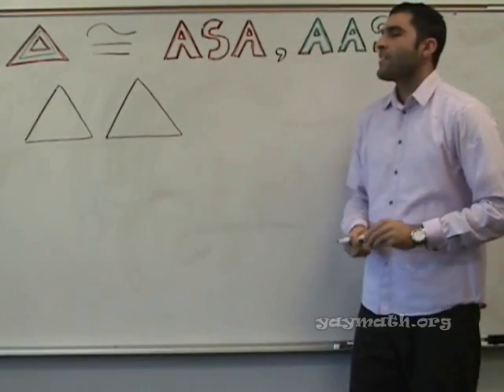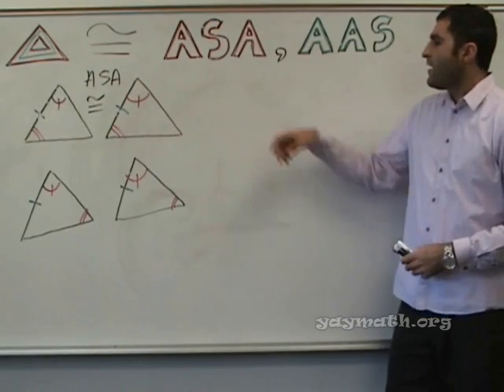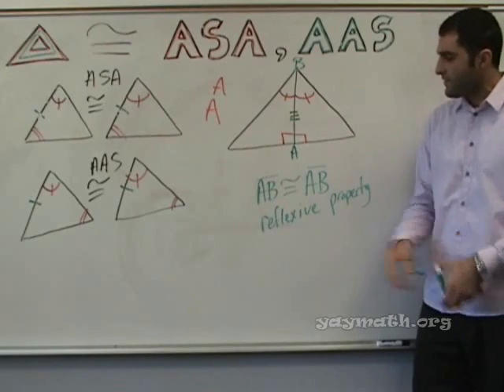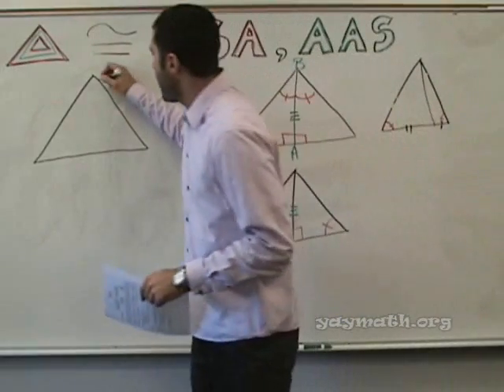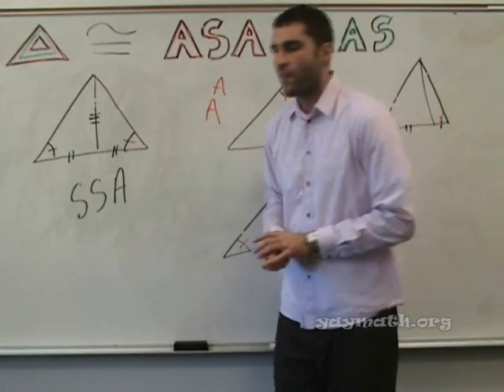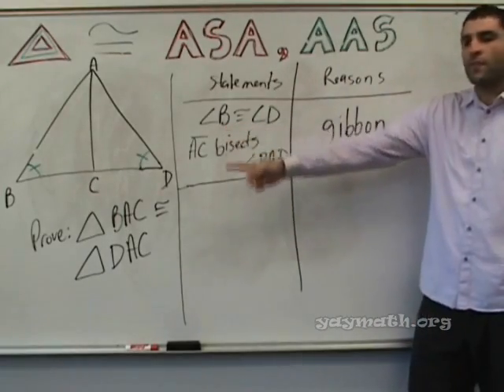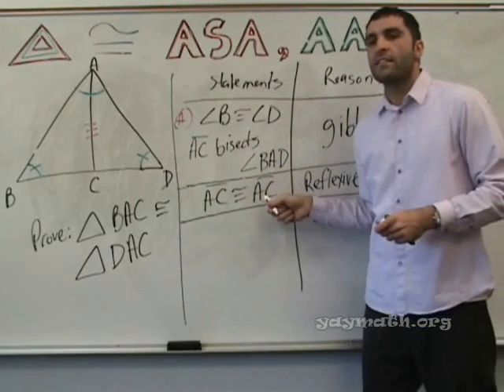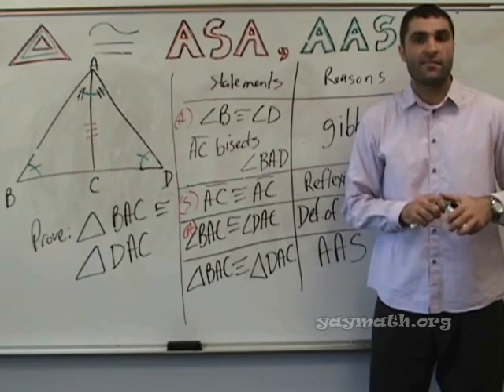Geometry - Triangle Congruence (ASA, AAS)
When mathematicians have a sway in their step, they are called mathemaLIMPINz. Join the mathemaLIMPIN as we explore two rules that make triangles congruent: ASA and AAS. Good vibes in the class on this one, YAY MATH!

Learning should always be fun and connective. for
• all videos
• free quizzes
• free worksheets